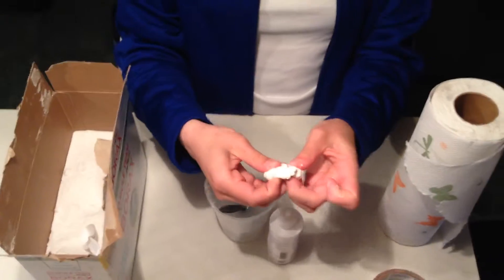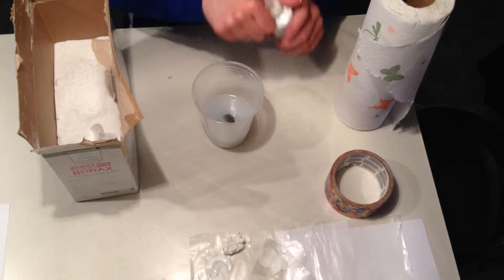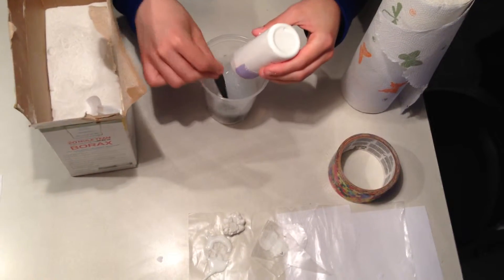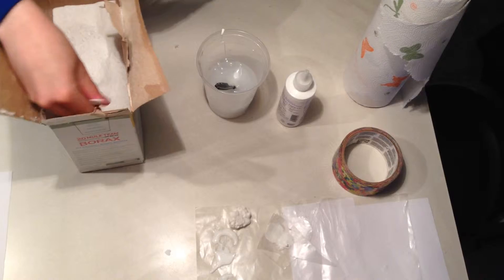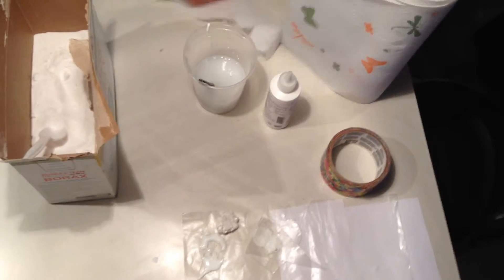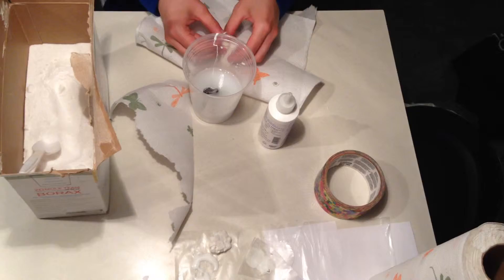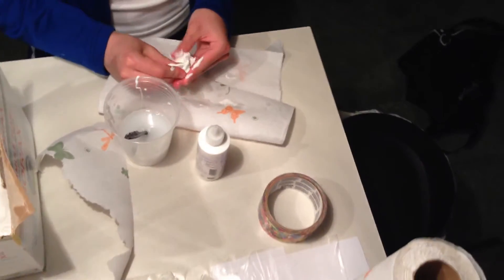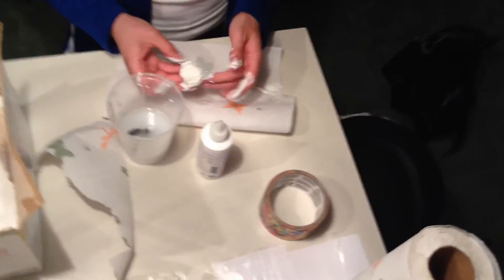Silly Putty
Description